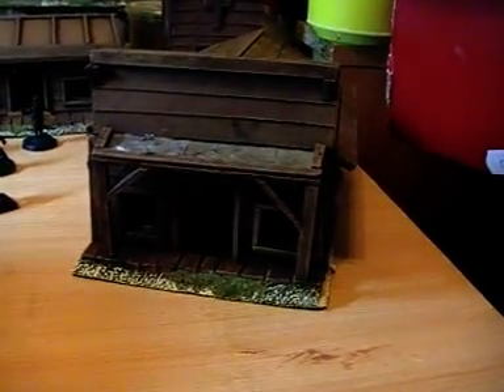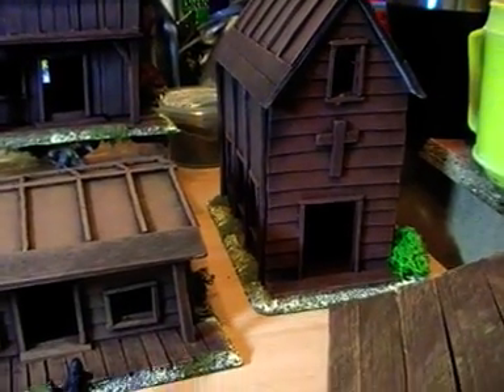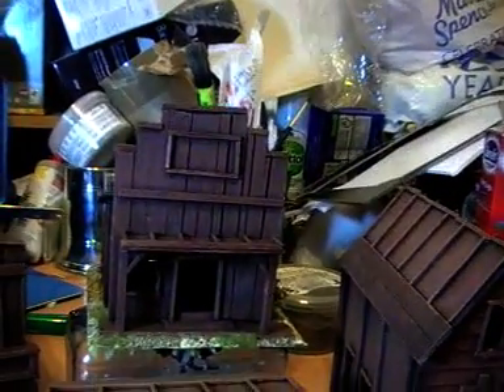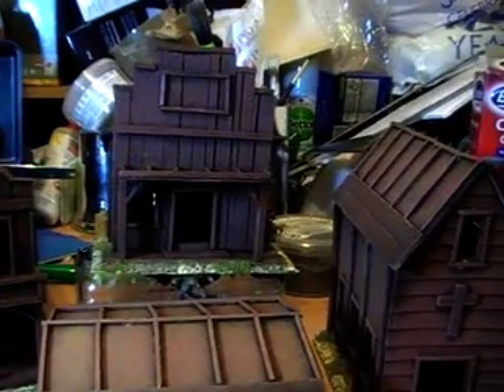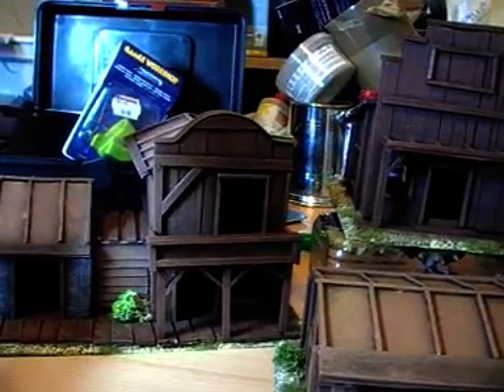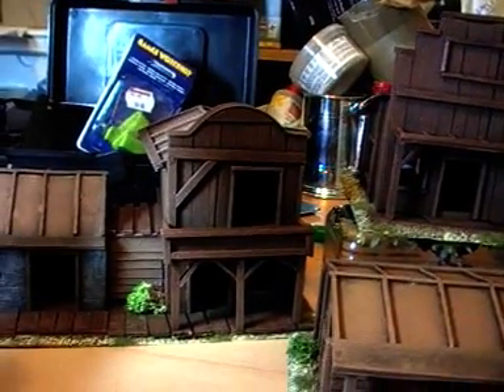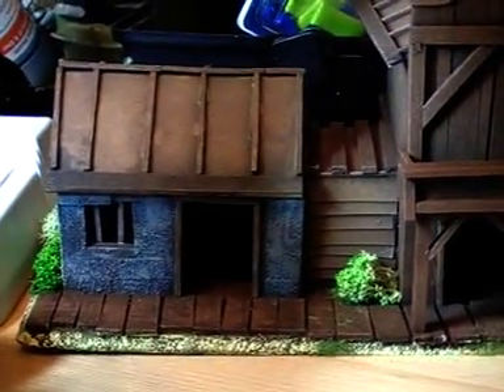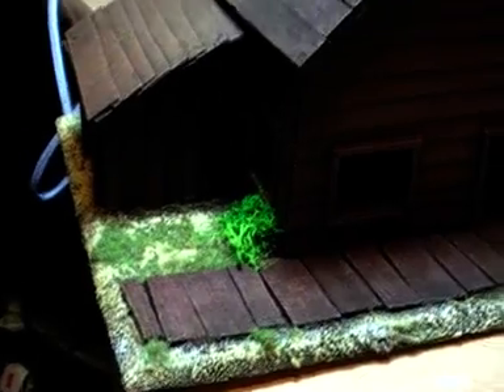Warhammer legends of the wild west buildings town and for Malifaux too